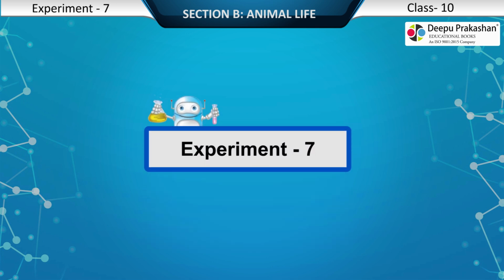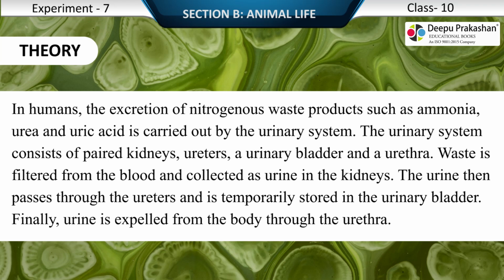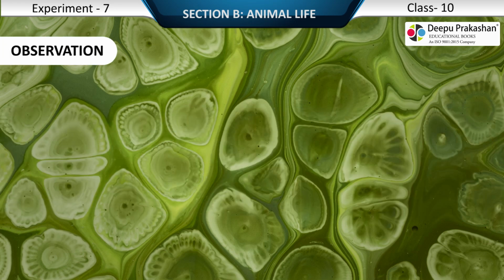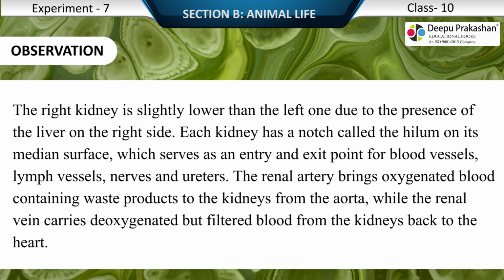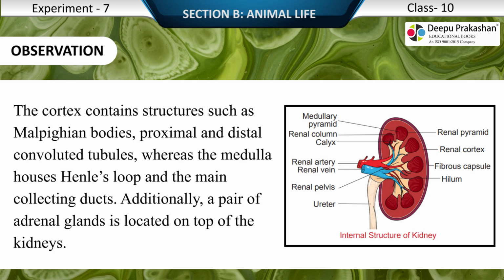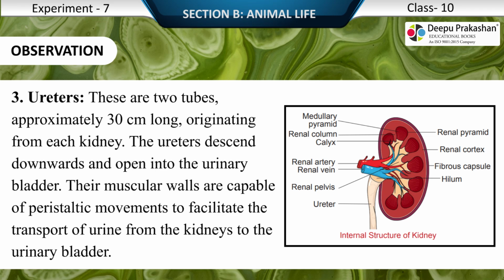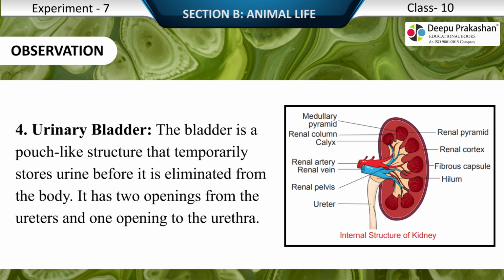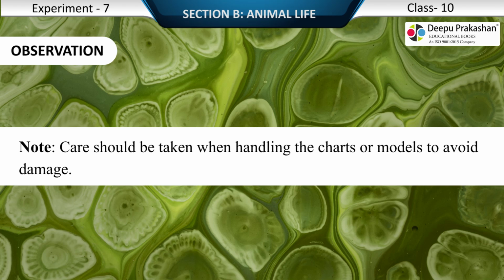Experiment-7: To study the structure of human urinary system through charts or models